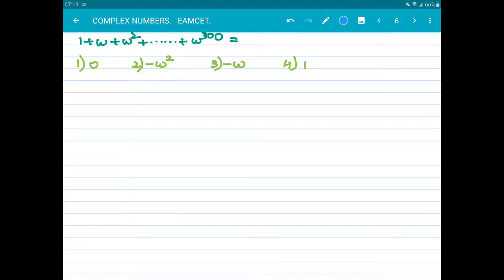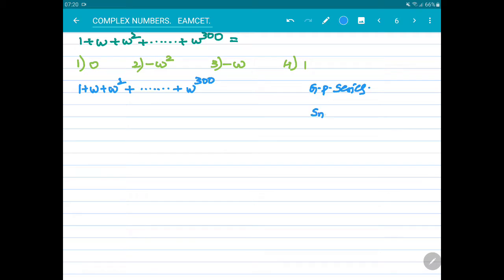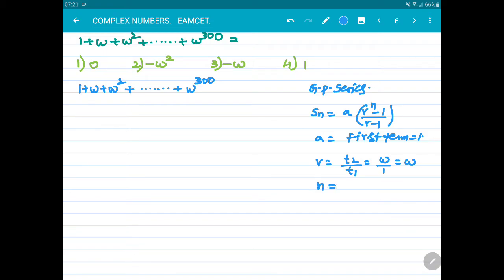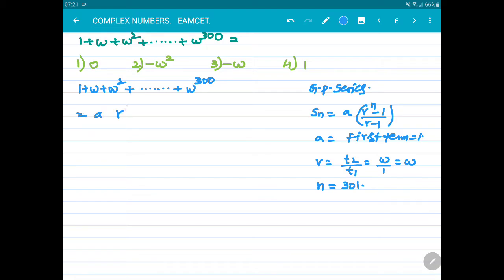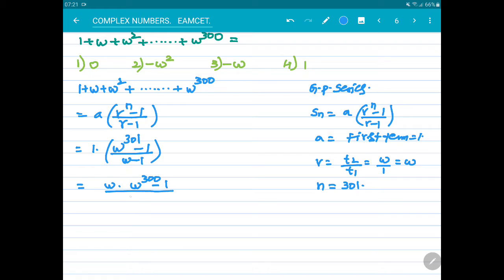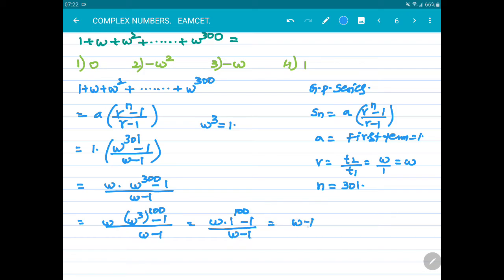OBJECTIVE QUESTION FROM COMPLEX NUMBERS.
QUESTION FROM COMPLEX NUMBERS.
USEFUL FOR MAINS AND EAMCET .
LEARN THE CONCEPT.